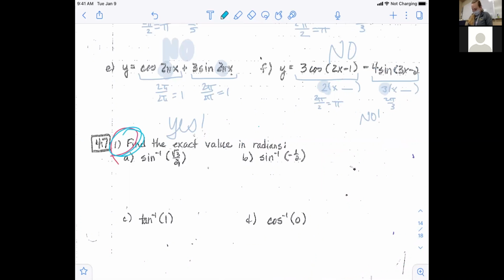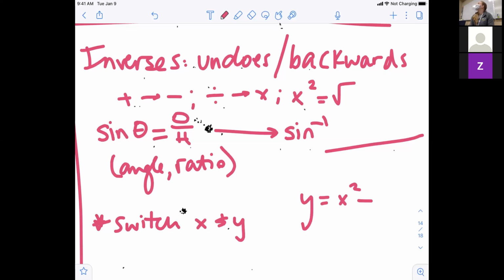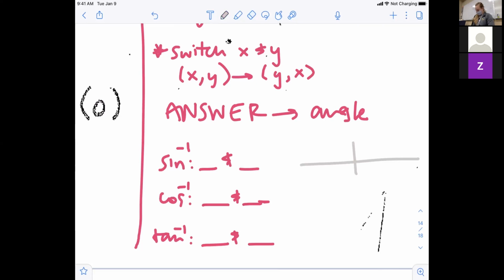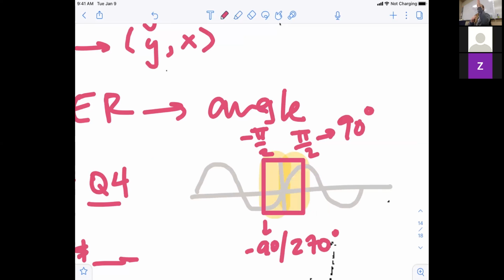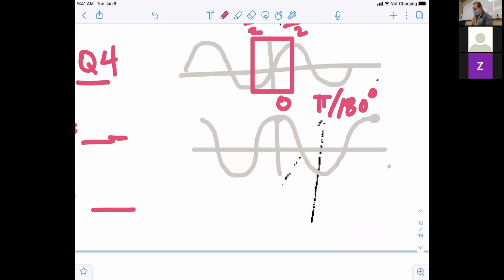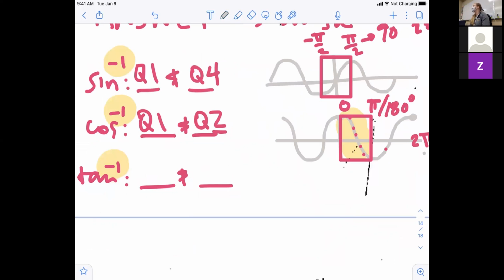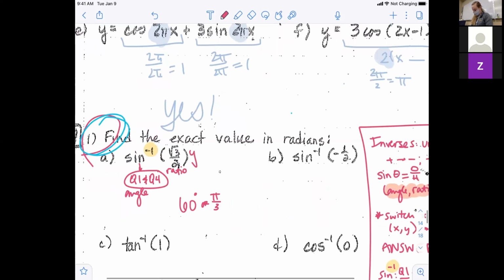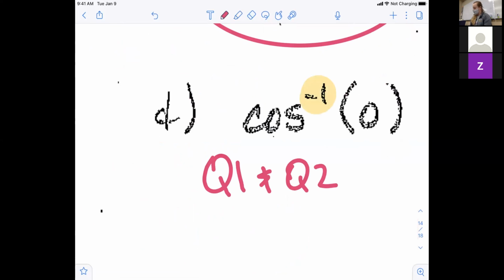PreCalc: Lesson 4.7 part 2